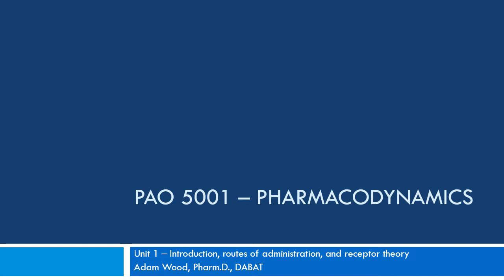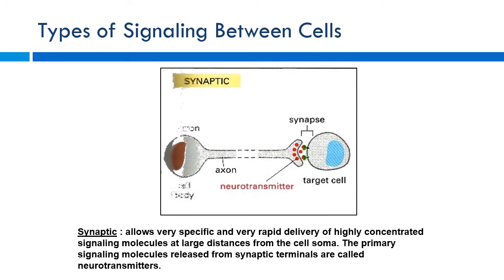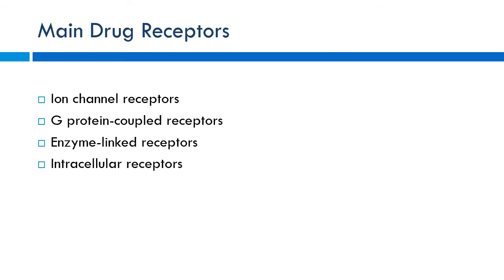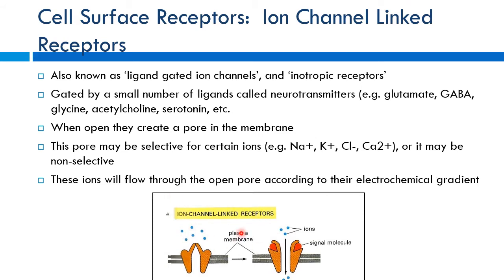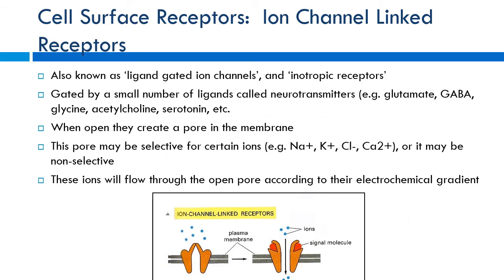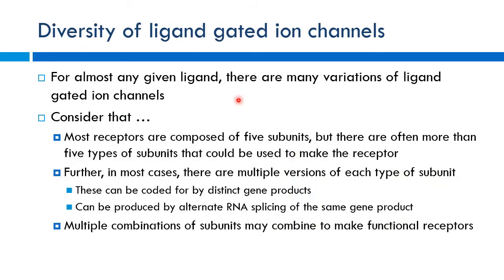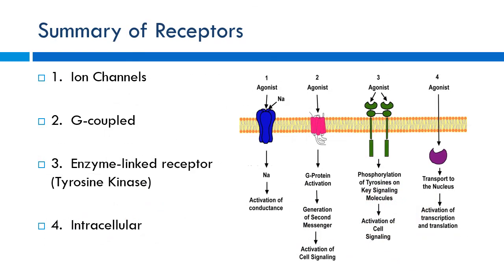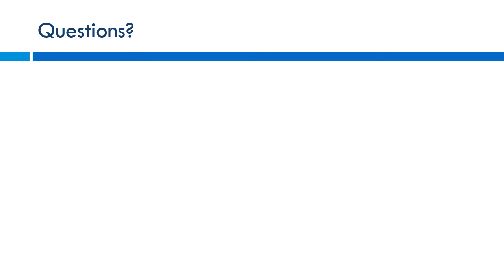Unit 1 - Intro Pt 2